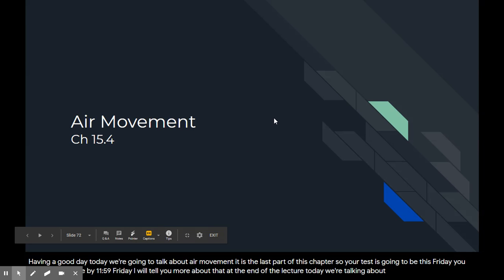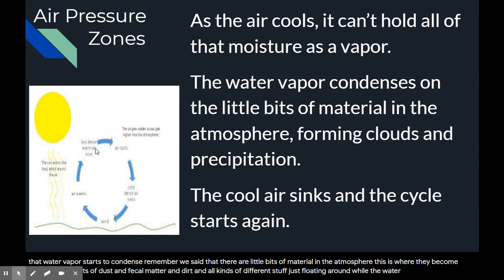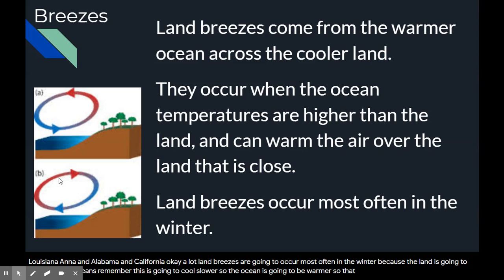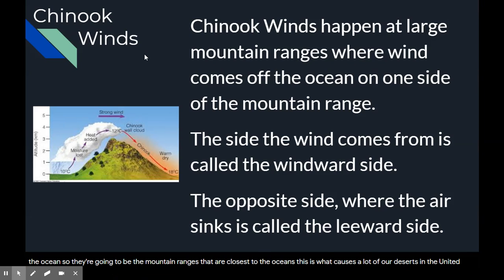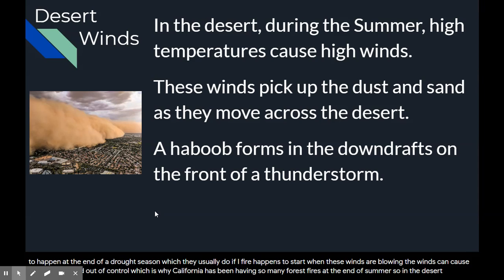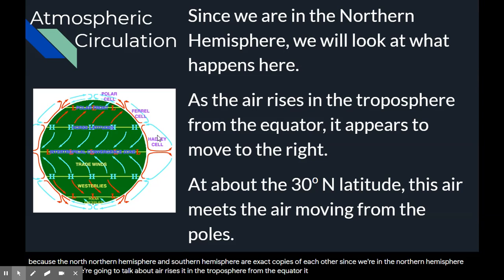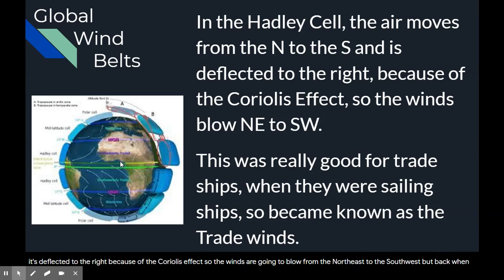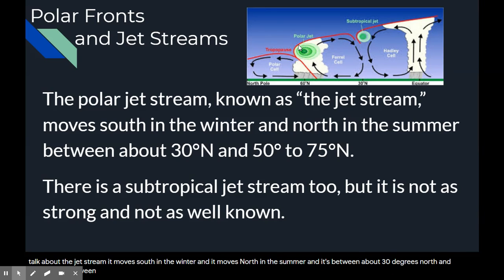Ch 15.4 Air Movement Lecture